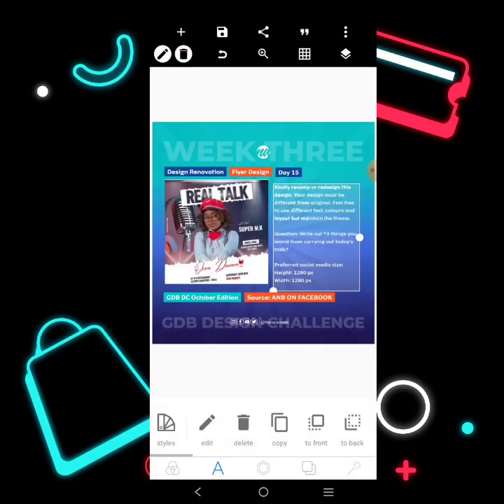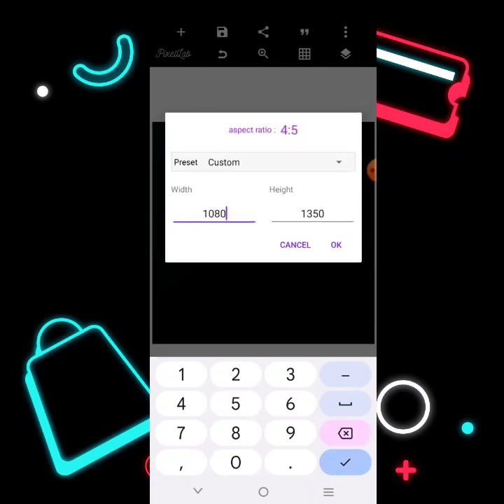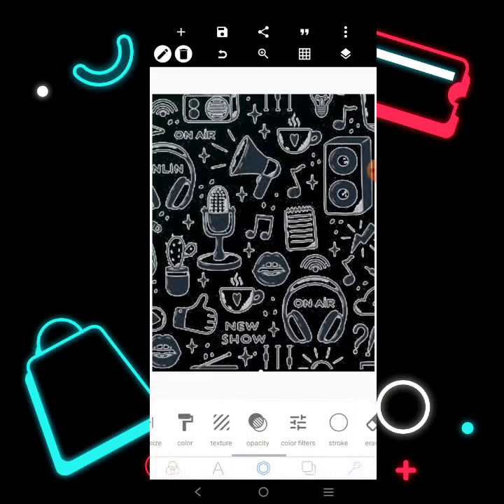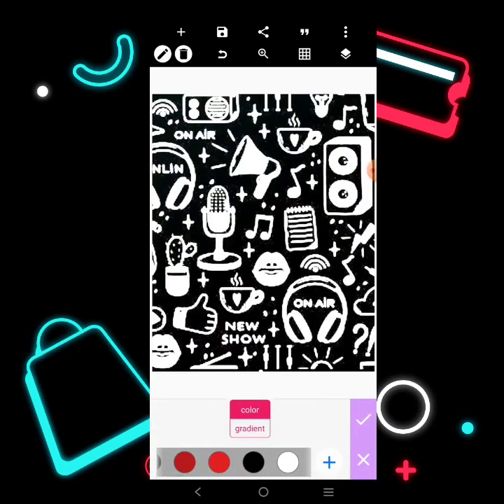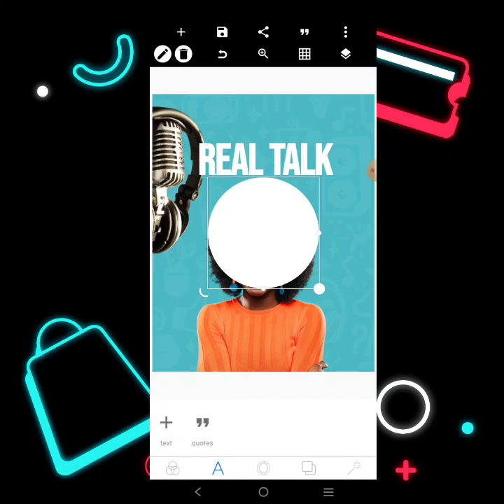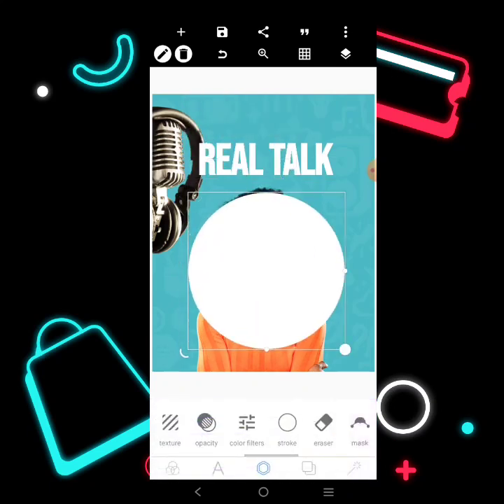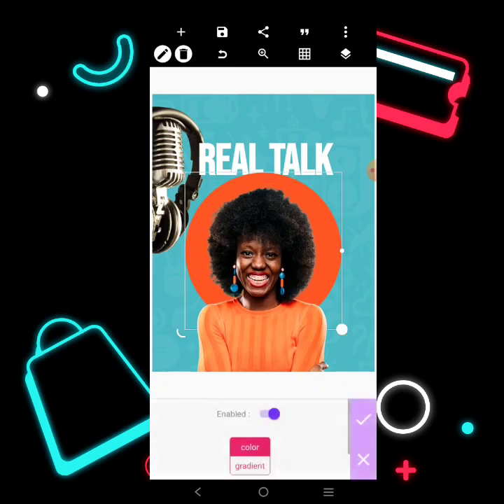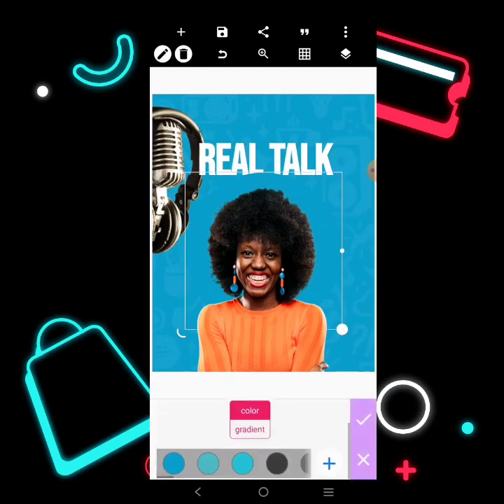A simple Talk Show Flyer Design in Pixellab 2023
In this tutorial, we will create a simple Talk Show Flyer Design in Pixellab 2023.

Today we will create a simple Talk Show Flyer Design in Pixellab.

✅ For stock Images: 👇

Freepik.com
Pexels.com
Pixabay.com